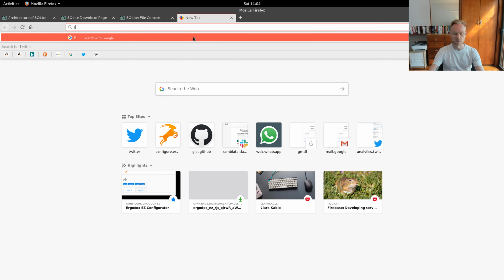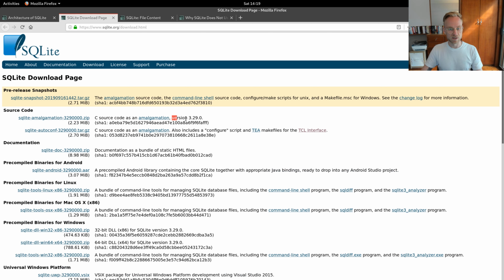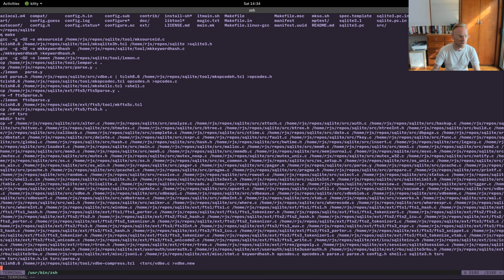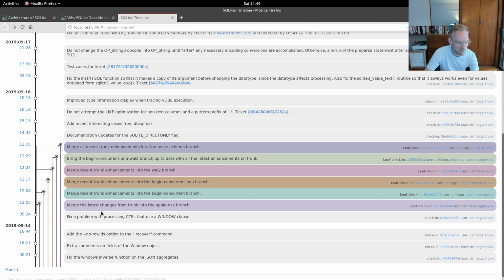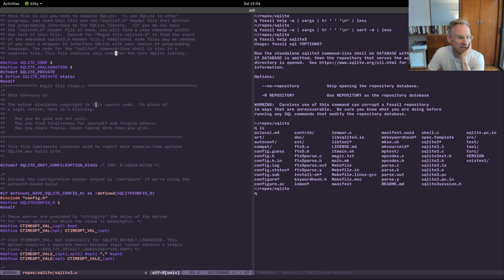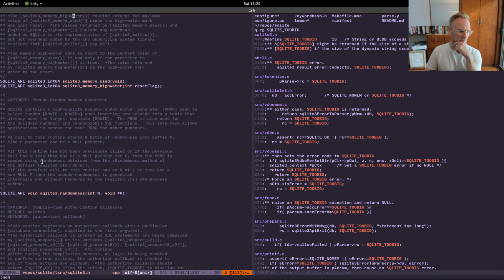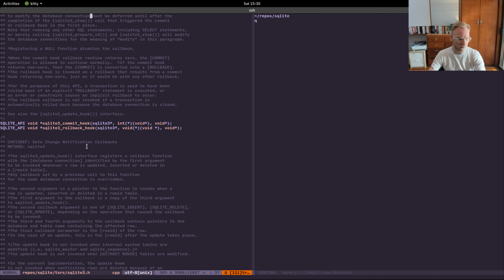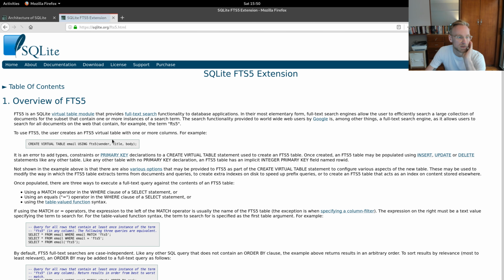justanotherdot• Let's explore SQLite! no.1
SQLite is an embedded database known for its quality documentation and development practices. In this episode we try out fossil, the purpose built VCS for the SQLite project,  have a top-level read through of the SQLite source code, and get the project building so it's easier to poke around in the following episodes.